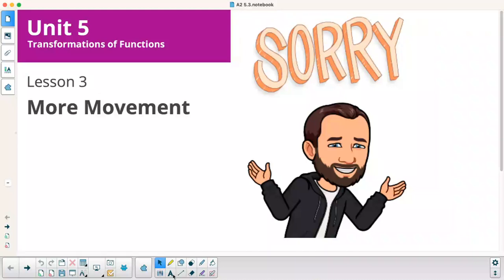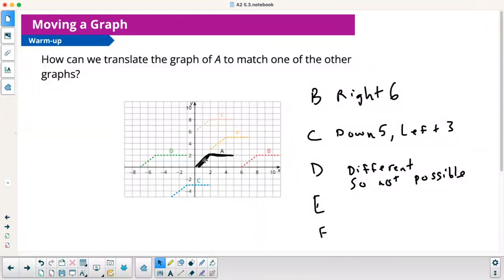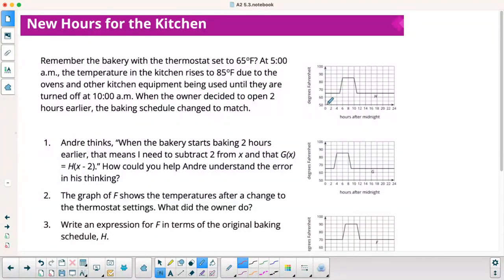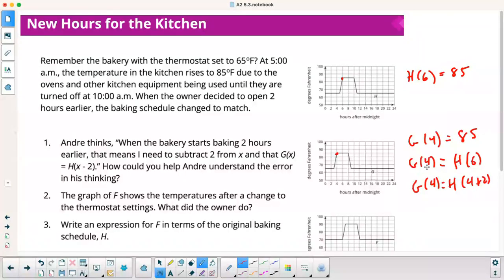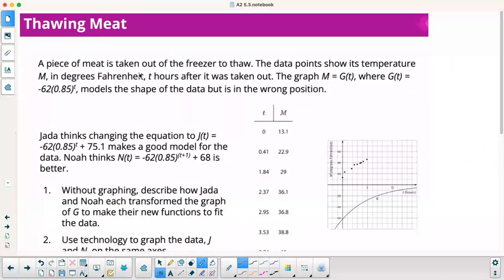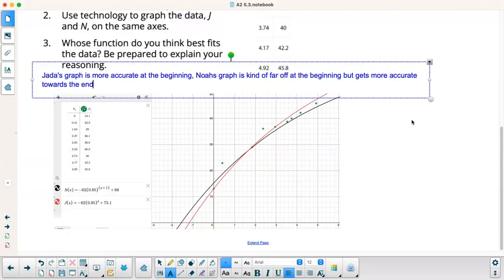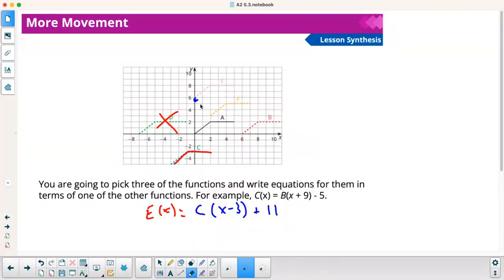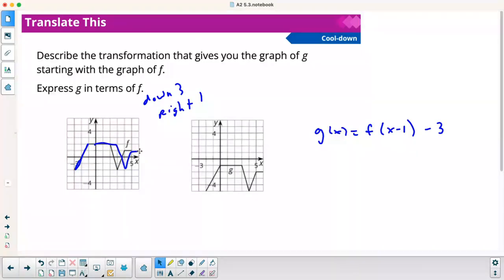Illustrative Math | Algebra 2 | 5.3 Lesson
This video shows how to write a transformed function in terms of another function.